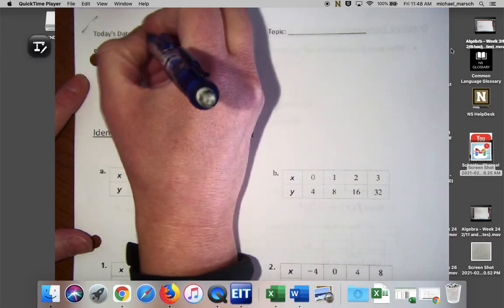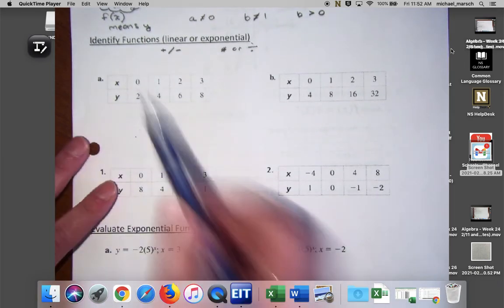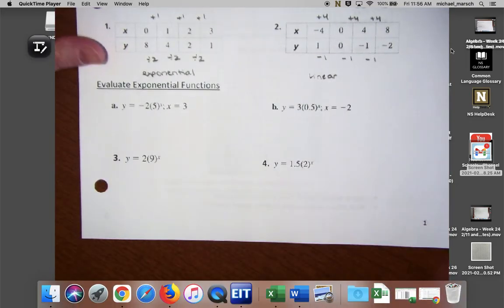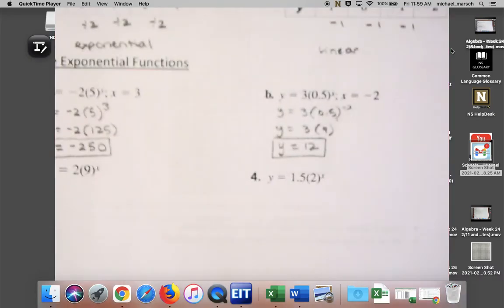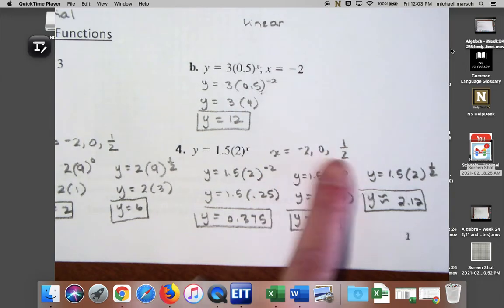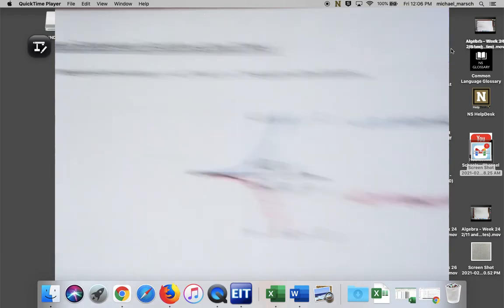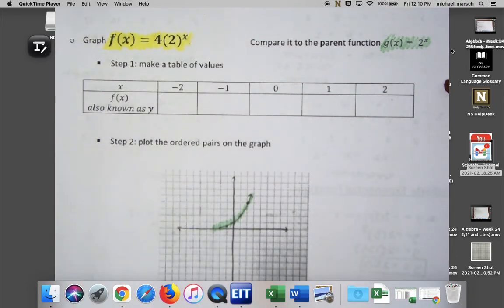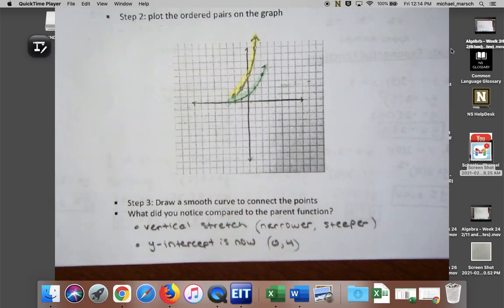Algebra - Week 26 2/25 and 2/26 Exponential Functions (notes part 1)